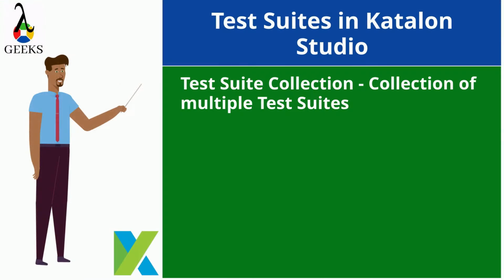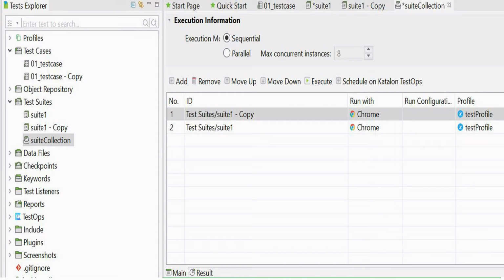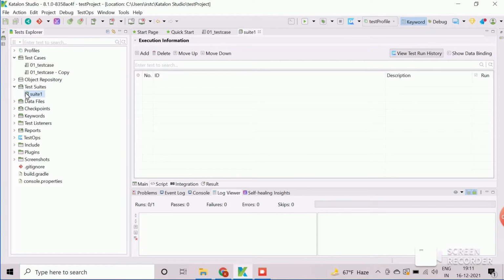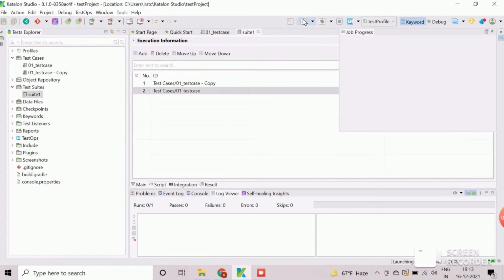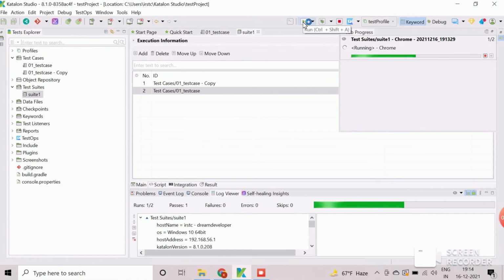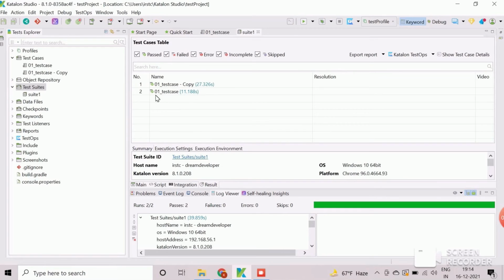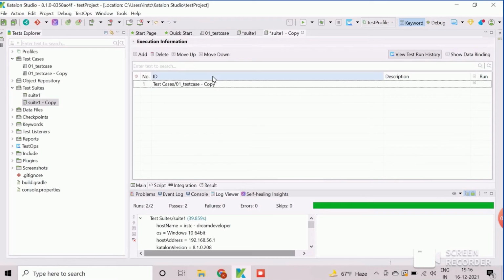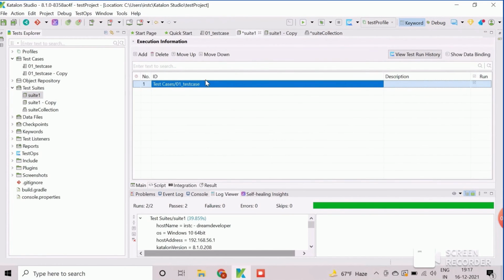Katalon Studio Tutorial 10: How to create Test-Suites